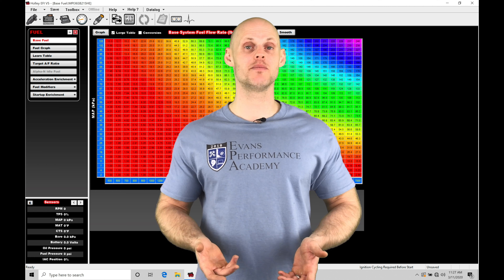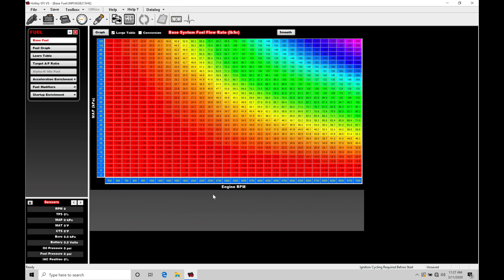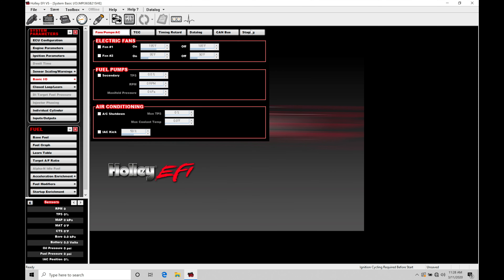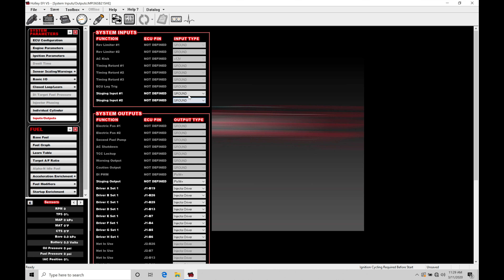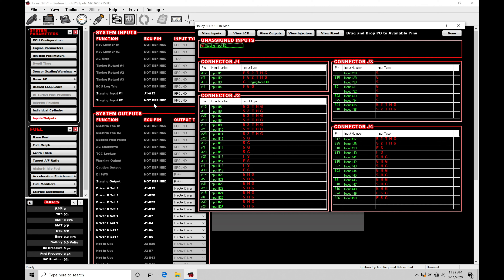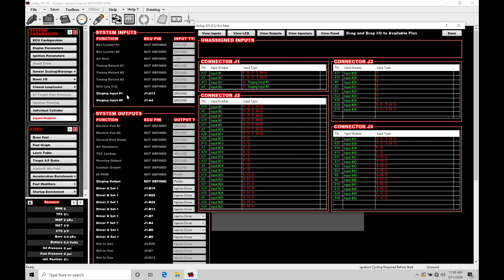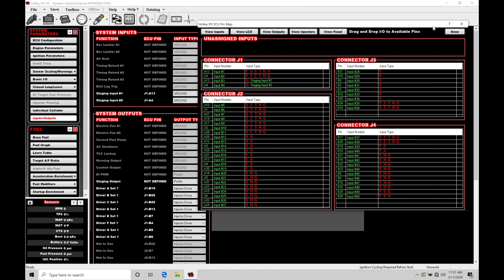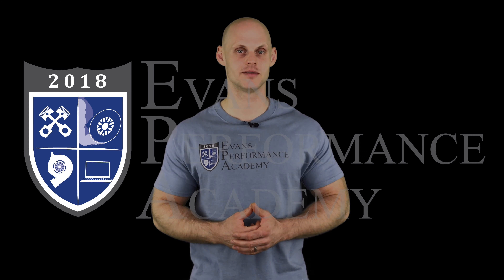Holley EFI Training Course Part 36: V5 Staging Feature | Evans Performance Academy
Holley EFI Training Course Part 36: V5 Staging Feature walks you through using the staging feature to control a trans brake within the Holley V5 software.  We explore programming in the single pulse to emulate a bump box or the duty cycle control to achieve a smooth creep feature to staged your automatic equipped drag vehicle.